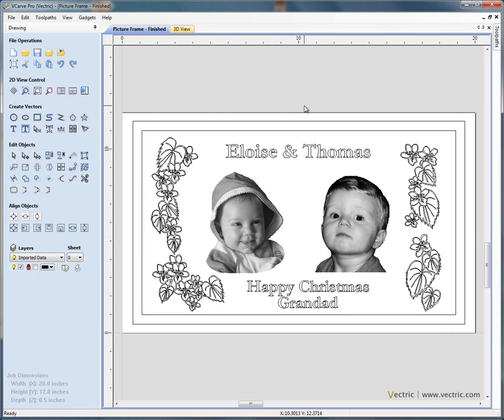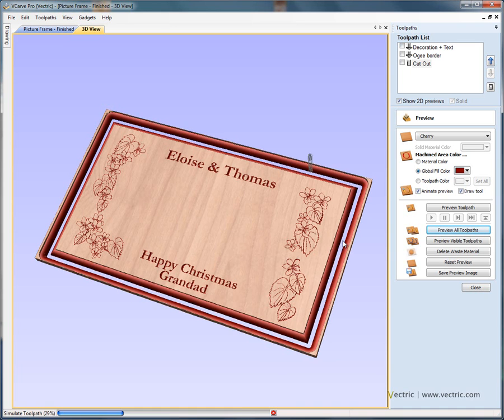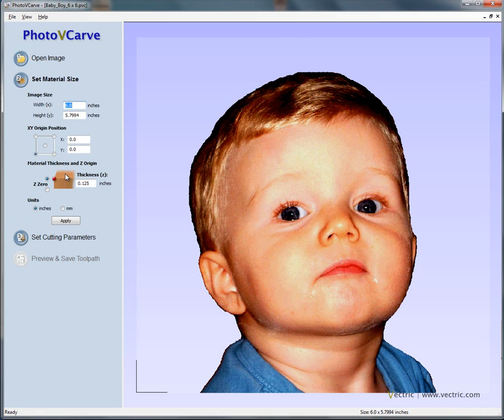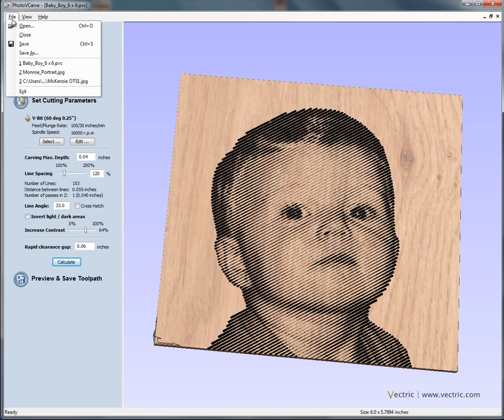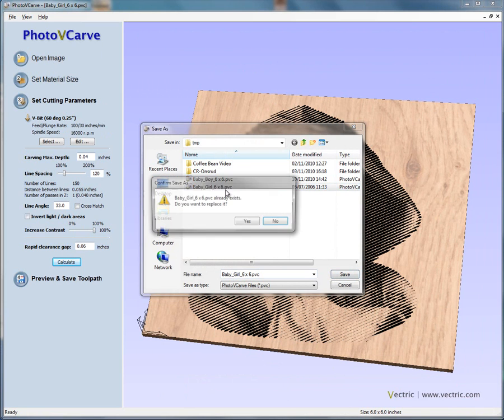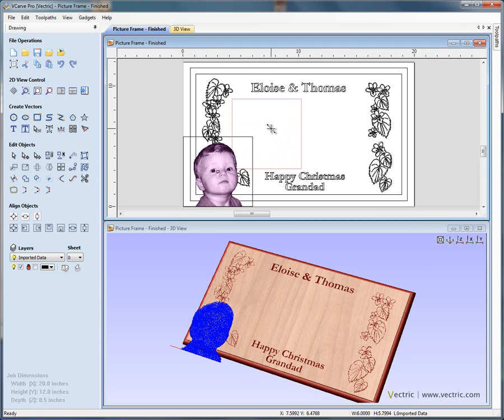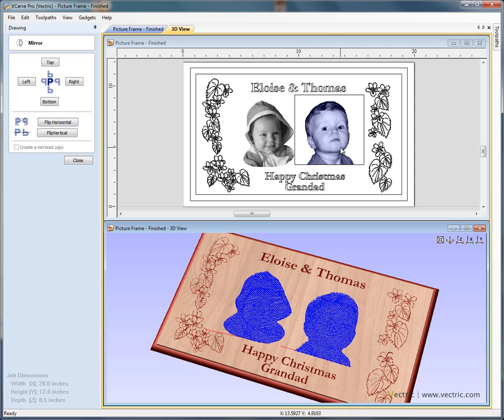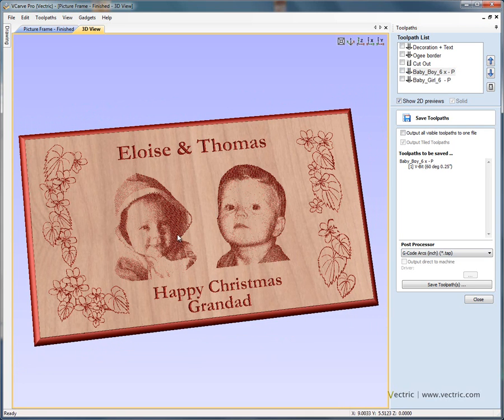Importing from PhotoVCarve